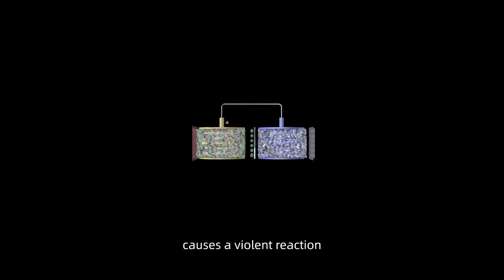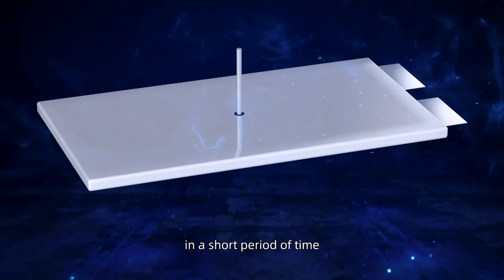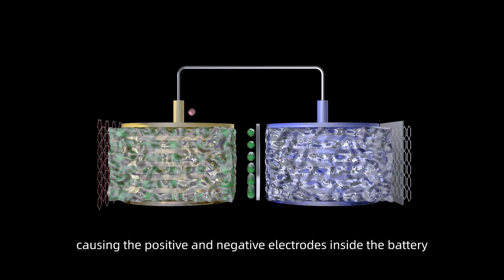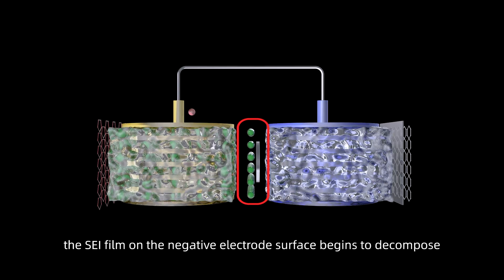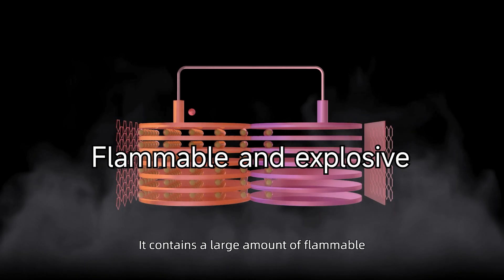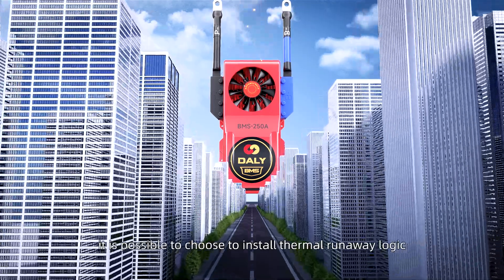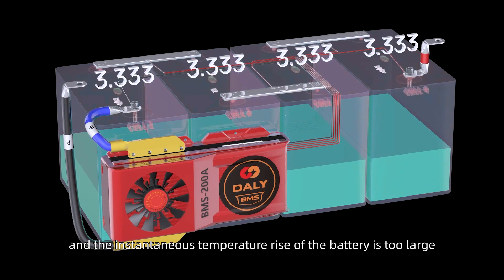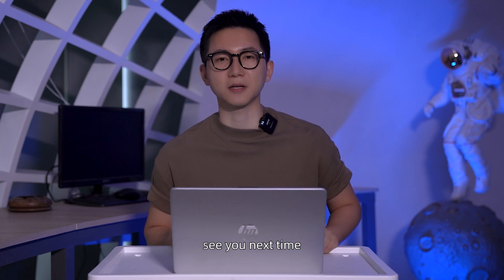Thermal runaway BMS of lithium battery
🤗 Hi friends, you must have heard that the main reason for electricvehicle fires is the thermalrunaway of the battery, right? 🔎 So, what is thermal runaway? Why does thermal runaway occur? How to avoid thermal runaway? This video will answer it for you.